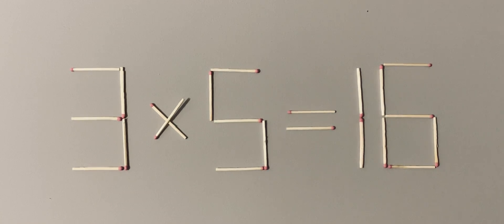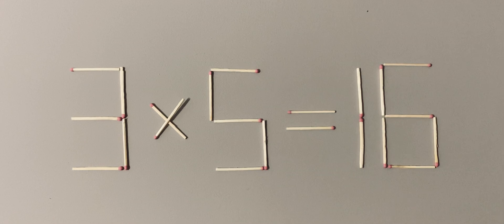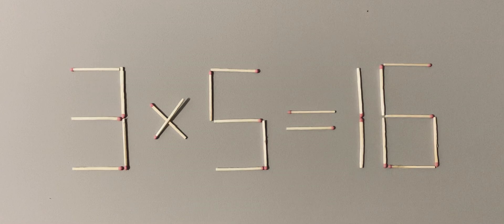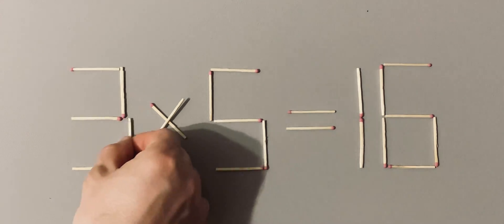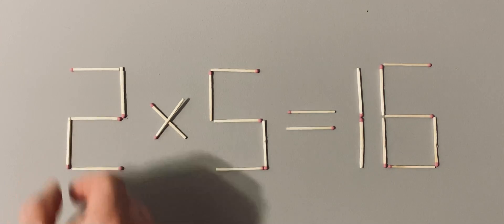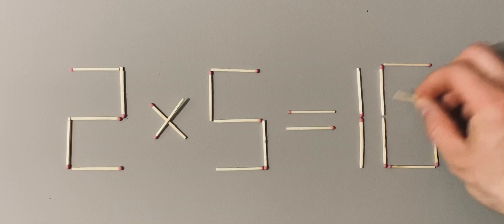lvl+ Сhallenge of Logic